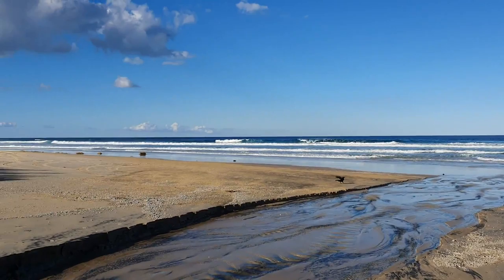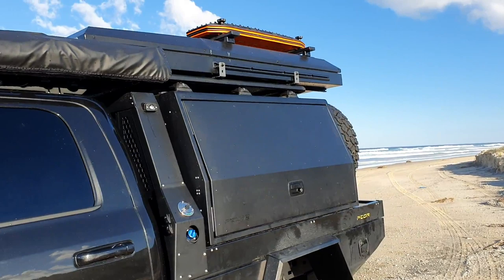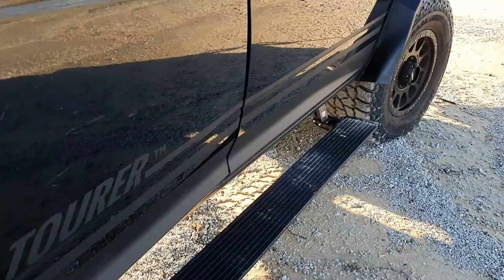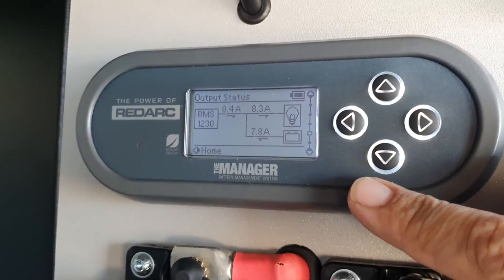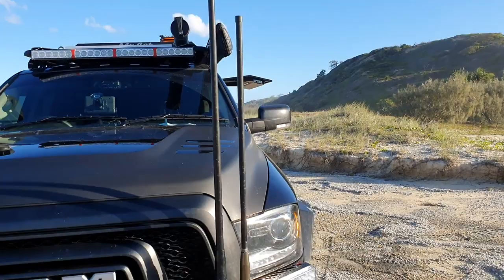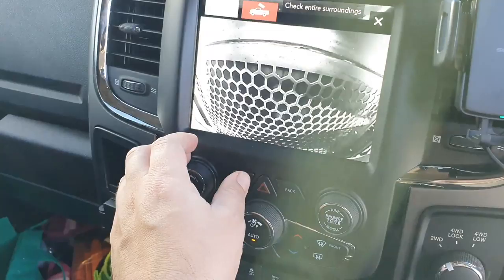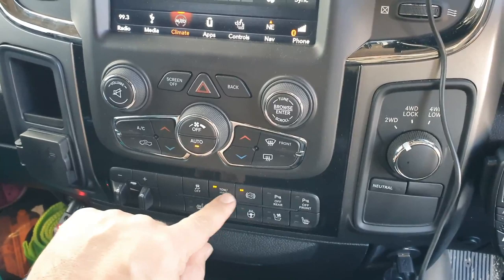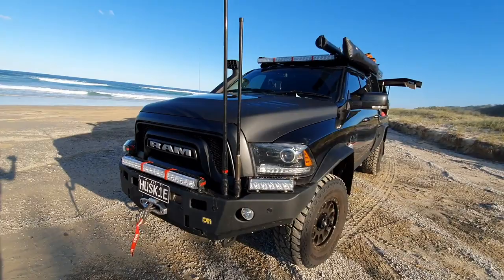2018 Ram 2500 Supertourer by Patriot Campers - Customer Walkthrough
So in following up on my first youtube video i did on the Patriot Campers chopped 200 supertourer last year on Cable Beach WA, this time we are on the other side of Oz, on Fraser Beach QLD, and don't get me wrong, i loved the LC200, but i'd never chop one again, i ordered it before i was fully aware of the American trucks. But testament to their quality sold if for the same amount i paid for it, with 30k kms on it and a half lap of oz.

If i had my time over, i would have either ordered a VX200 (not chopped) or a Ram 2500 as per this setup. Both great, but both with their limitations. For me, i don't do alot of 4wding, or off-roading like most, we mainly do the bitumen with the odd dirt/corrugations. i'm towing a 4.2tonne JB Scorpion Sting (as per my other videos) because i love the quality and Jb are quality A great van but 22 foot means it's big and although classed as full off road with ATX level 4 airbag suspension, it does limit us where we can go. I'm ok with this as we can leave it somewhere as a base and do the rooftop tent or swags with the ram as we have power, fridge, water etc, at least for a few nights as needed.

This trip to Fraser and cape york we are just doing the rooftop tent and no caravan, but in hindsight, i wish i brought it. we have the Alucab gen3 rooftop tent (i recommended it also), i nearly bought a James Baroud, but a mate talked me out of it, however, the James Baroud would have been much lighter, the Alucab is about 80kg but not a single spec of dust inside and the mattress was so comfortable.

So my summary, if you are towing a van under 3.5 tonne and you aren't fully loaded and meet your GCM, then the 200 is great. But keep in mind, being overweight and going over a weighbridge and getting a $300 fine is one thing, but you have an accident, and are over GCM towing a van, crash into another car and van, you could easily be up for aa few hundred $$ and have insurance refuse your claim as you were over GCM. But if like me you have a nagging wife in your ear that demands to tow a small new york studio to keep her happy. Go the RAM, at least test drive one, and have no GCM issues.

the comparison, The Ram2500 is a straight 6, 6.7 litre, compared to the 200 i think it a v8, 4.5 litres. I get better Litres per 100 with the RAM towing 4.2 tonne, - about 20lph, than i did with the 200 (about 25+ depending headwind with a 3.5). but having just done cape york with a mate in his (non chopped 200) he was getting about 13-15lph not towing, i was averaging 16.5lph in the Ram  (with a roof top tent and not towing) so pretty comparable. The ram can tow 6.7t on the pintle hook, compared the 200 which is 3.5t as standard. I have a 70mm DO45 so just tow 4.2t, its like pulling a shopping trolley, but also with the gvm upgrade i had i need a LR licence.

Hope that helps you guys, if you want a supertourer or some more info, speak to Michael Kane at Patriot Campers, if you are interested in a Ram2500 supertourer, mine will be on display at the Melboure 4x4 show this Aug 2019, on the Patriot Campers or TJM stand.

re Patriot's work:
I've had 2x Patriot Camper X1s in the past (see past videos). Although i don't do the camper trailers anymore, there work is just impeccable and when there is an issue (yes stuff will always go wrong with anyone you choose) their service is great, hence my 4th transaction, and by no means the last and I'm based in ViC, so usually deal with graham at Camping Adventure Carrum Downs re trailers.

in Summary,
The 200 and the ram are both great cars, but personally, i won't go a 200 again, the ram is just perfect,  if you do go a 200 tho, please don't chop it, by the time you do you may as well get a Ram and you will be screwing your GVM and GCM even with the upgrades and spending the same amount of $$